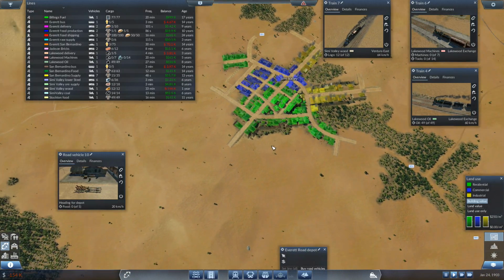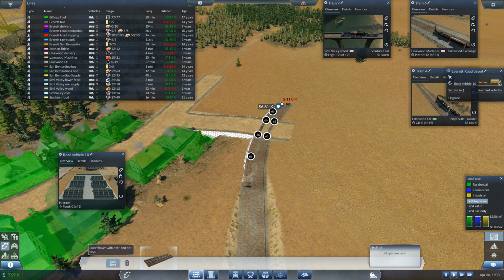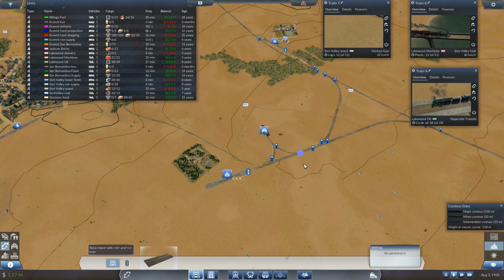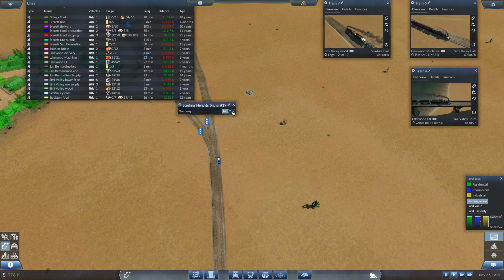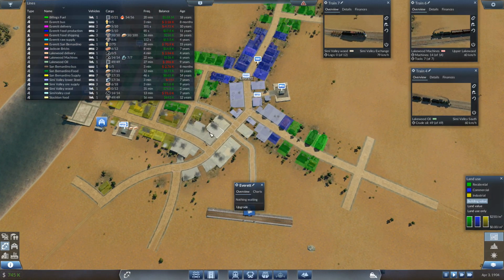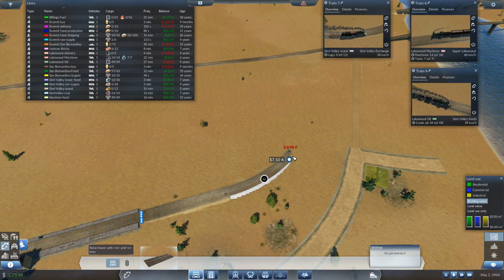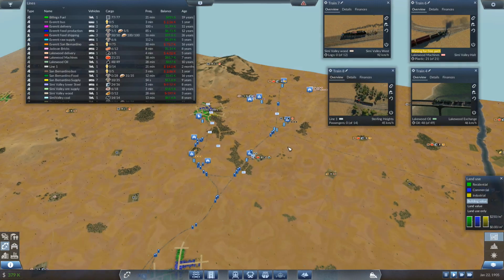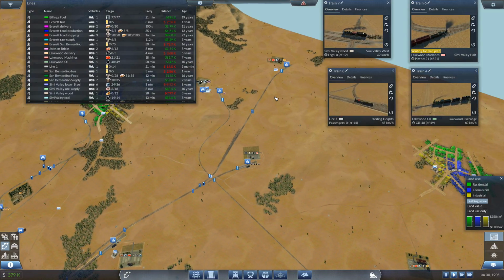Let's Play Transport Fever - Hard Difficulty Ep.13 Passengers are hard to please.